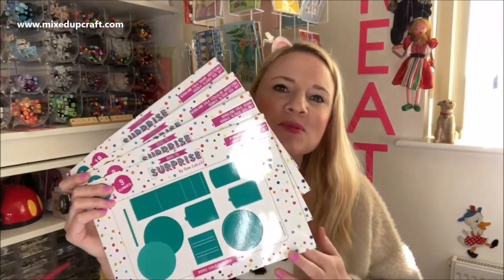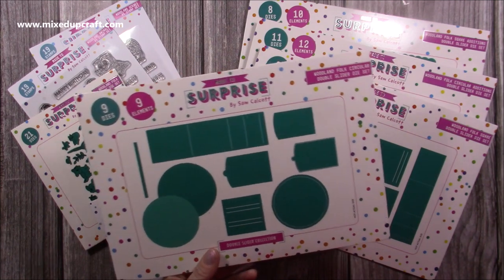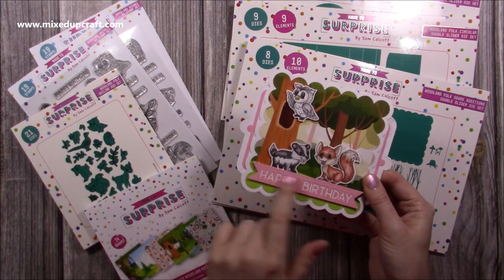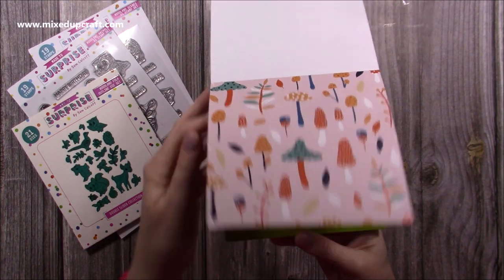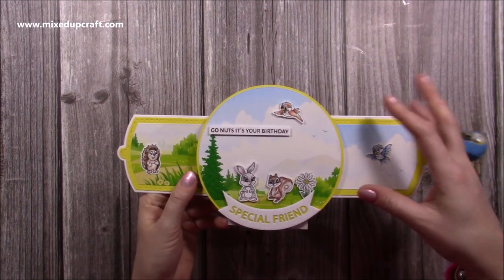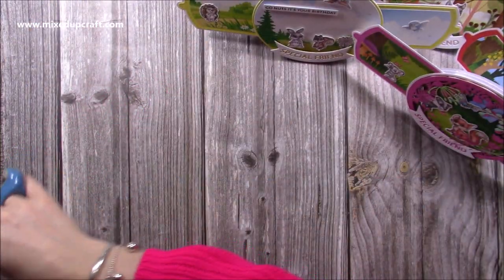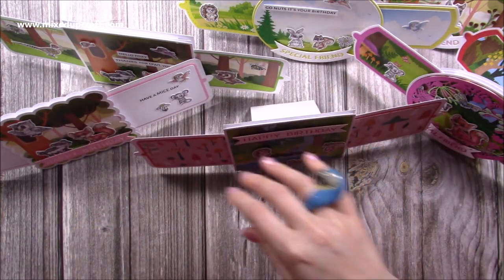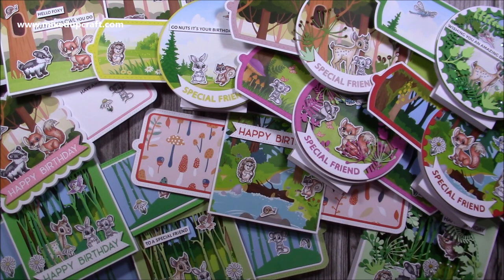My NEW Double Slider Cards!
Shop the full collection below, if you spend over £30 on my new Double Sliders collection you will receive my  6 x 6 paper pad for free (while stocks last) ⬇⬇⬇

Catch me live today 26/02/2021 at 12:30pm GMT launching this new collection over on...

My Pink & Purple Scoreboard by Hunkydory.

Sam